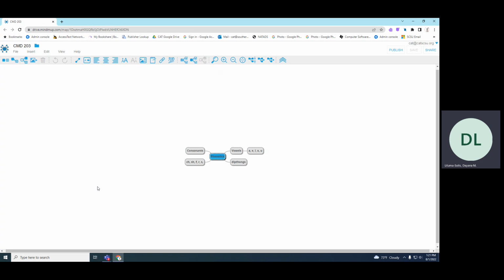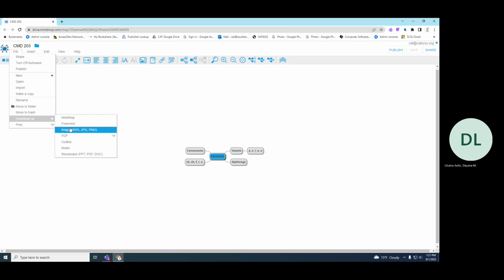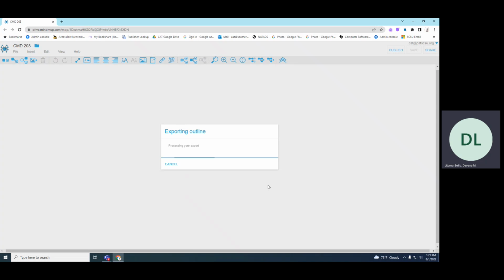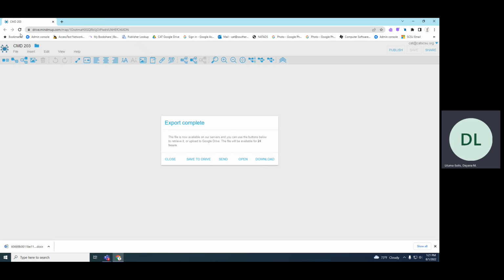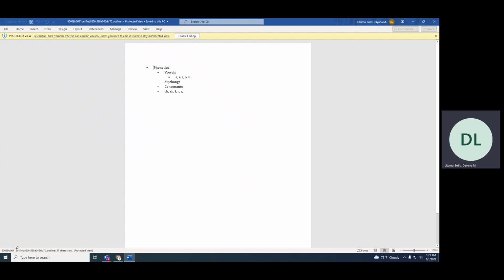CEAT - MindMup Tutorial How to Export